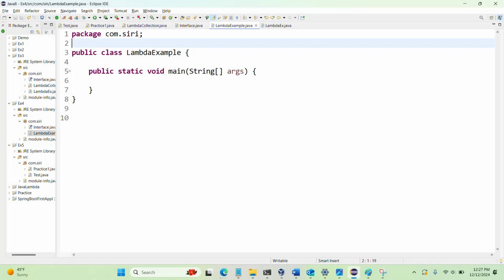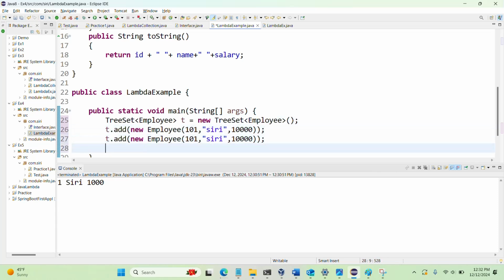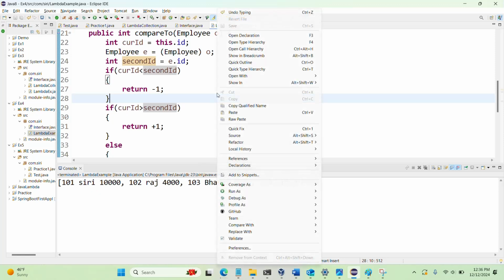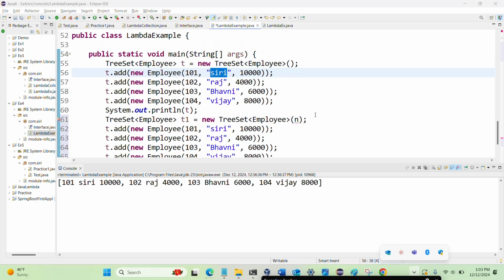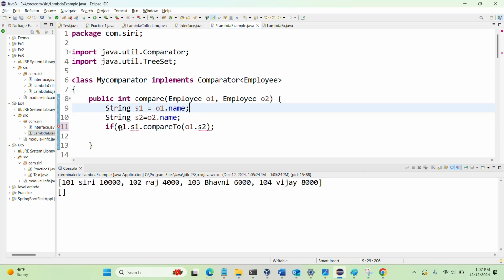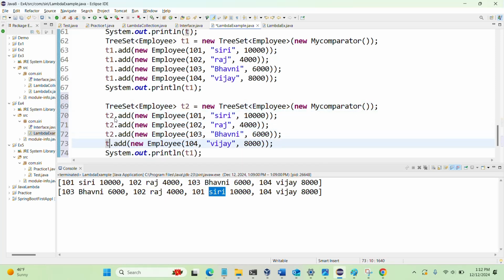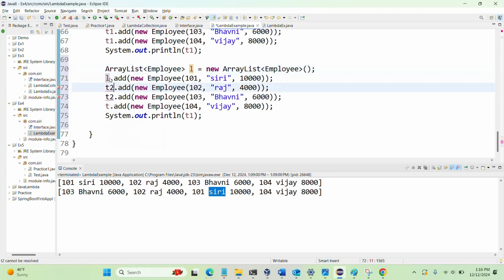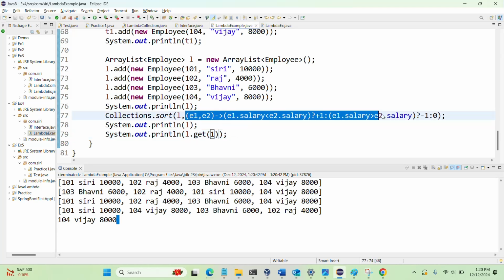Java Lambda with Objects